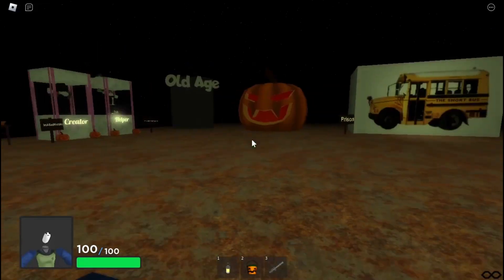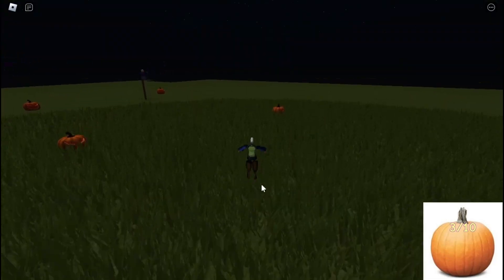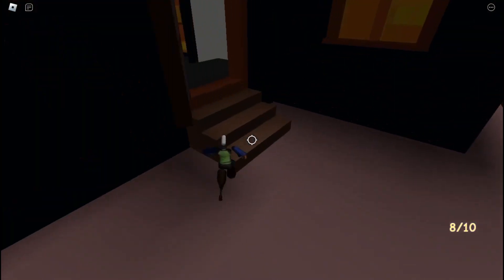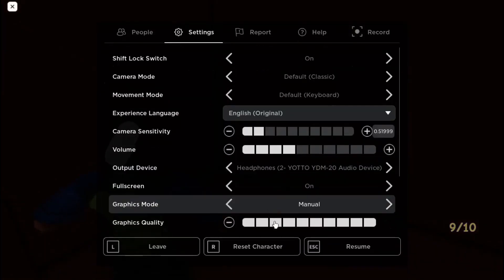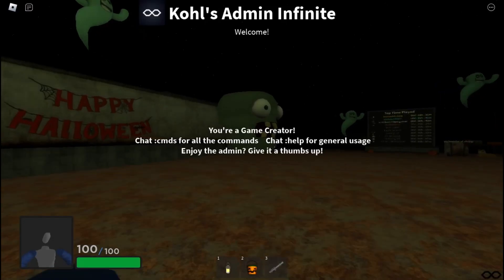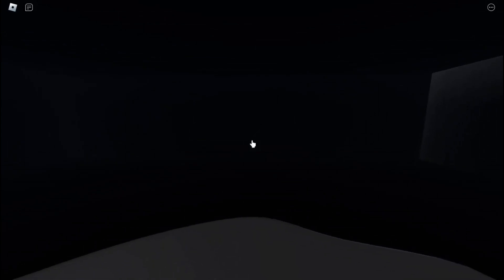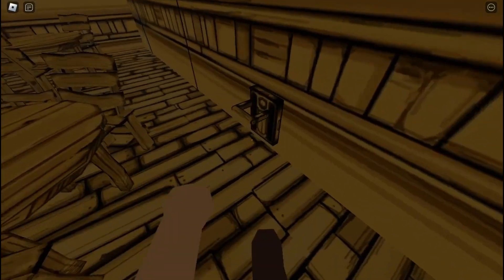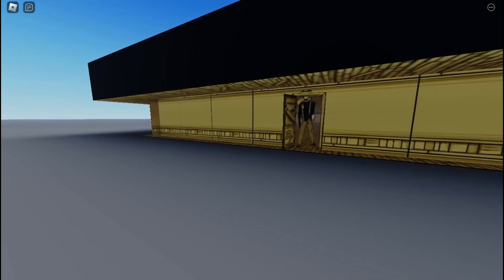The Halloween Event Part 2 In Black Stone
welcome back to another epic banger